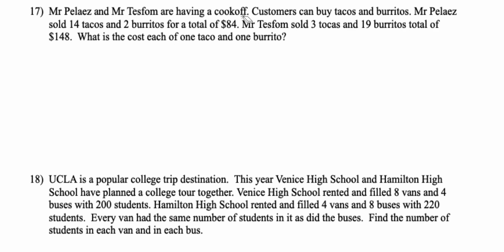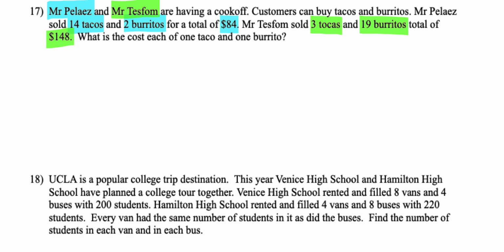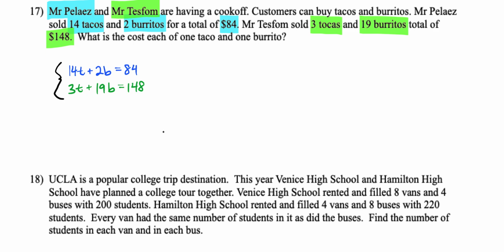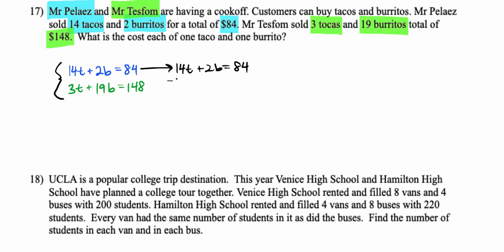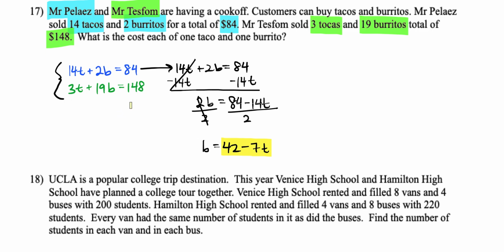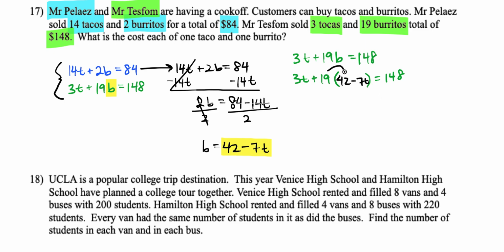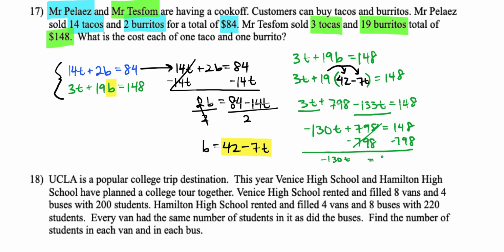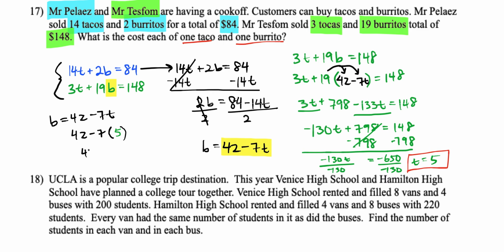Post Assessment Study Guide #17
Solving a System of Linear Equations Word Problem